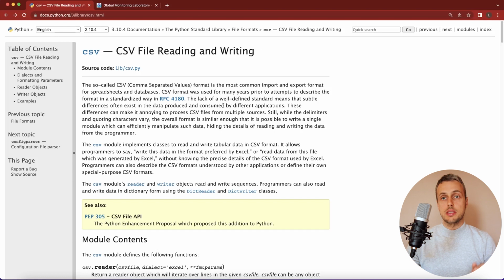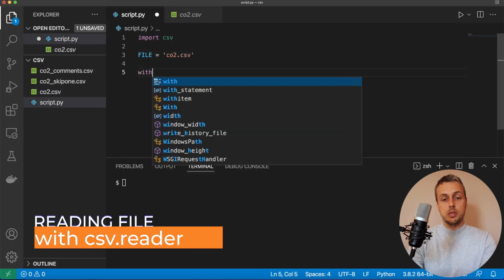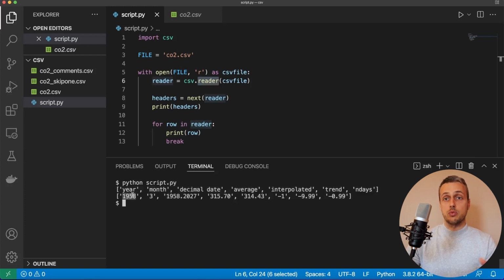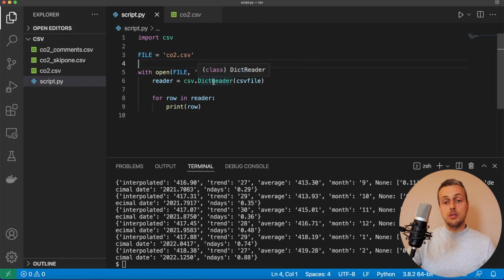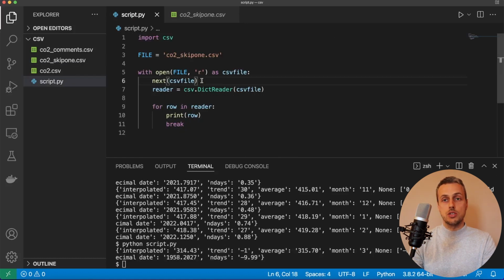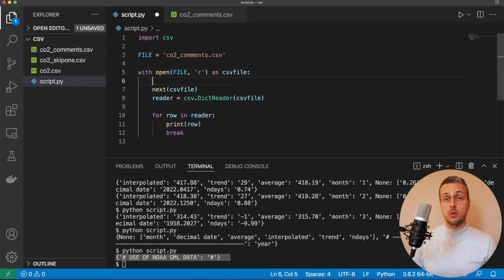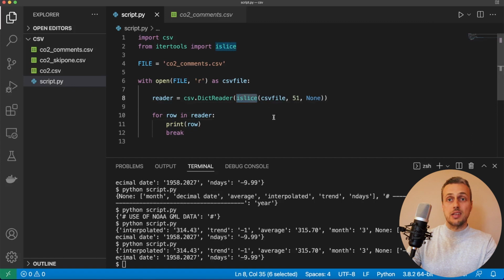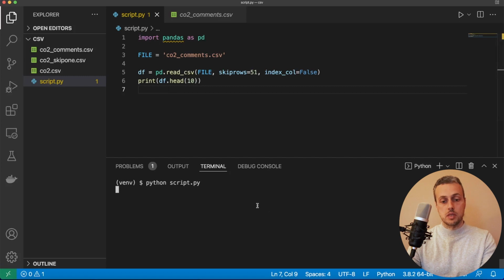Python CSV Module - Reading Files and Skipping Rows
In this video, we'll learn how to read CSV data from a file into Python applications, using the csv module.

We'll learn about the csv.reader object, and the csv.DictReader object.

We'll also learn how to skip rows in our file that are not relevant to the data, and how to use the next() built-in and itertools.islice() to skip rows.

Finally, we'll quickly demonstrate how easy it is to load CSV data into Pandas DataFrames.

📌 𝗖𝗵𝗮𝗽𝘁𝗲𝗿𝘀:
00:00 Intro
01:22 Reading file with csv reader
03:15 Reading file with csv DictReader
04:58 Skipping row with next() built-in
07:49 Skipping multiple rows with next() built-in
08:16 Skipping rows with itertools islice function
09:45 Reading CSV file with Pandas